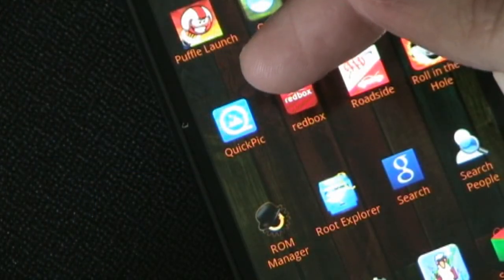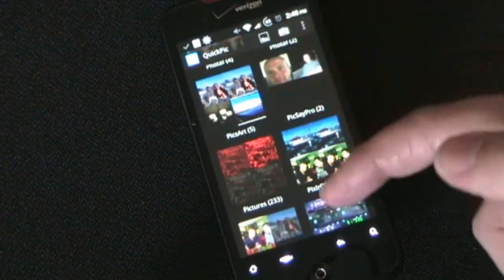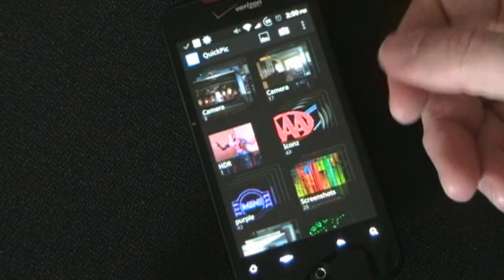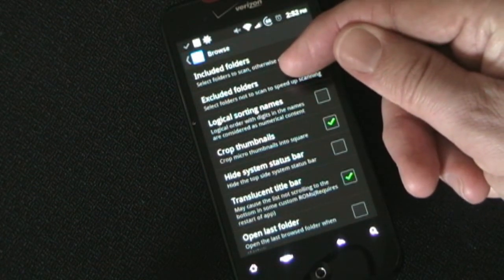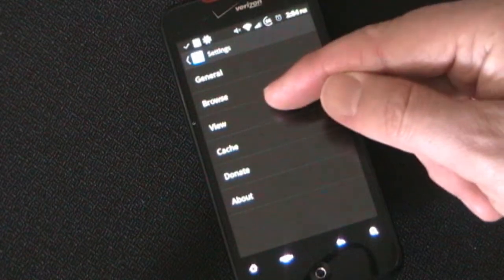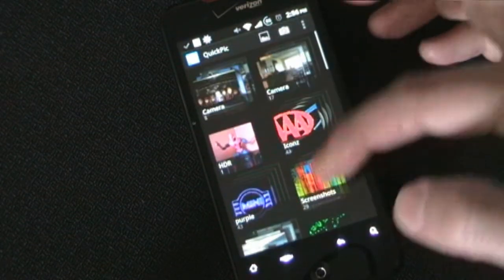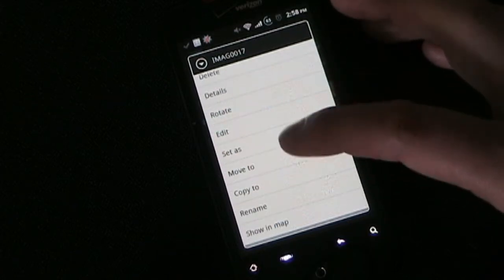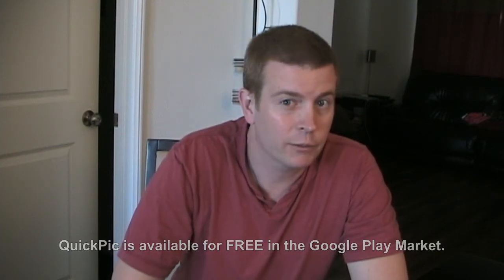QuickPic Android App Review - Best Photo Gallery App!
QuickPic is a lightweight gallery application that does everything all the others do and more with a much smoother flow.

QuickPic is available for FREE on the Google Play Market

You can also support the developer by purchasing it on the Amazon Appstore.